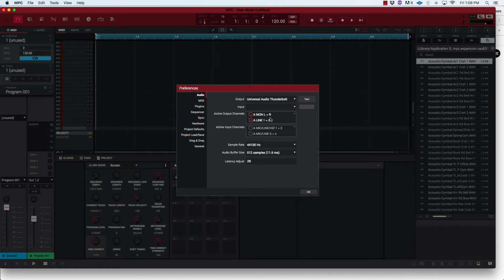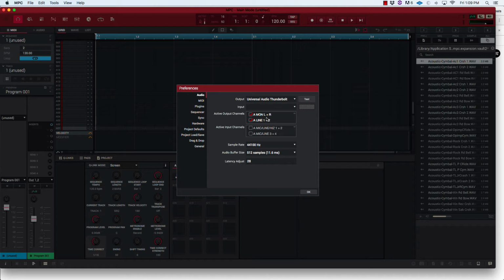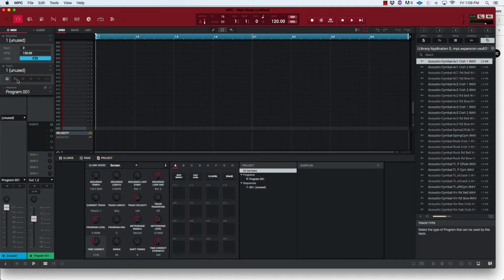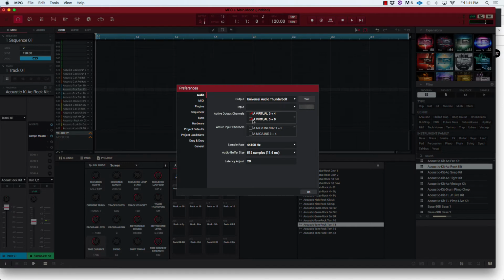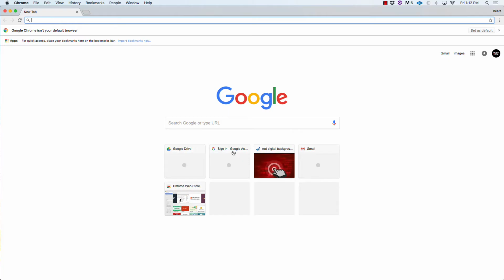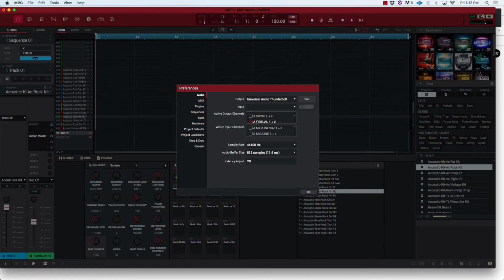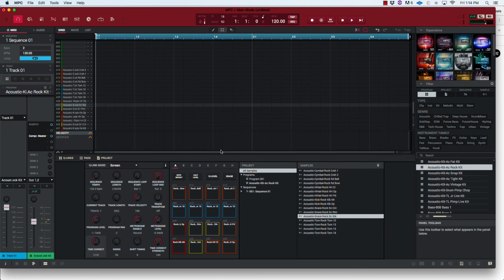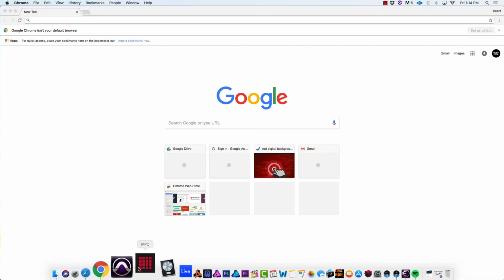MPC Feature Suggestion - I/O Memory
Long story short, the software should retain the Input Output settings from the last session like every other DAW. Simple!

🔊Wanna collab on a beat or song ?